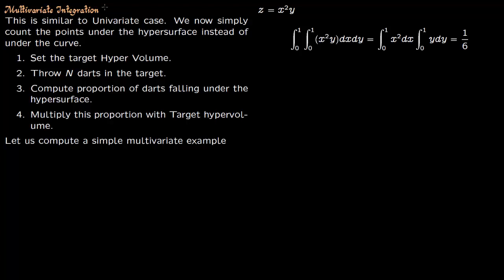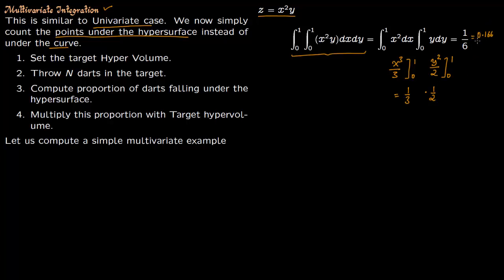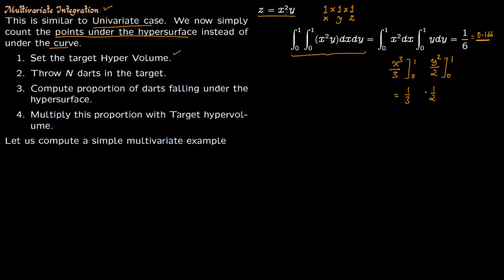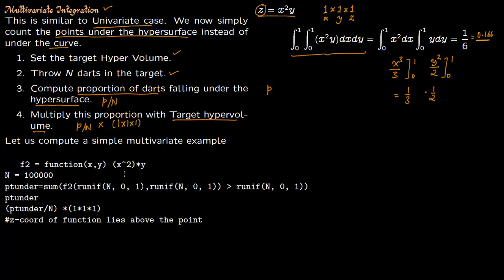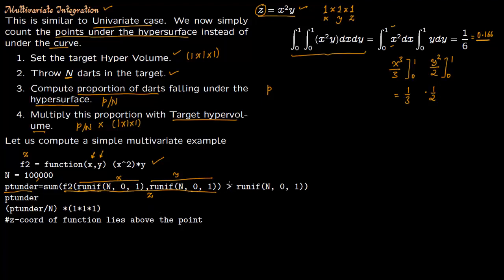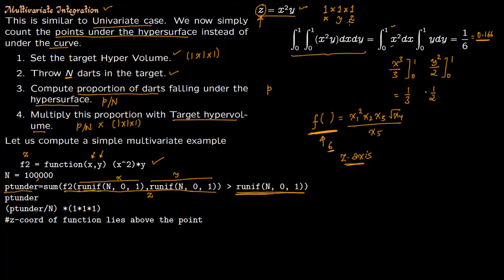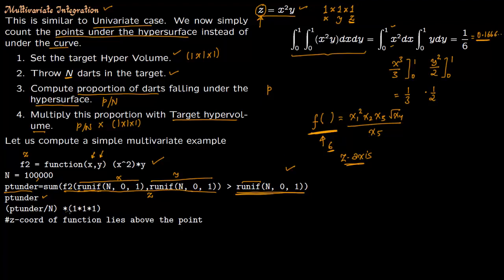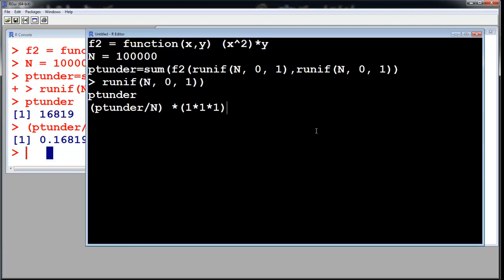3 Multivariate Integration Using Monte Carlo